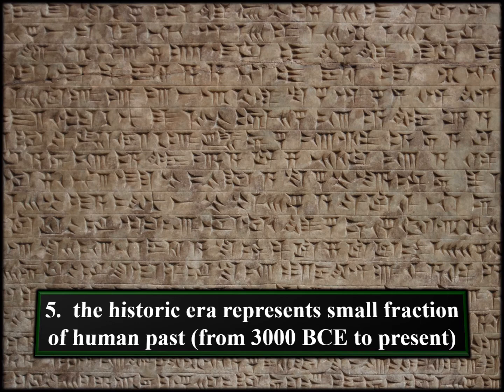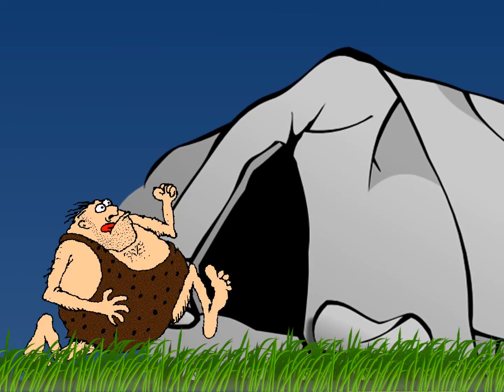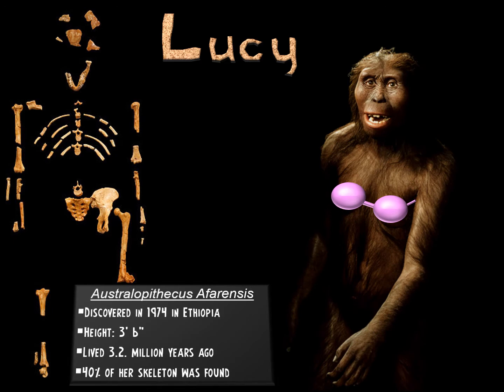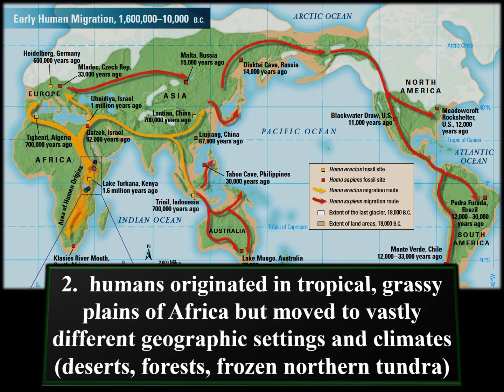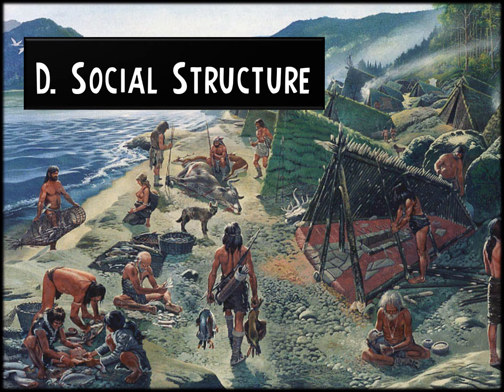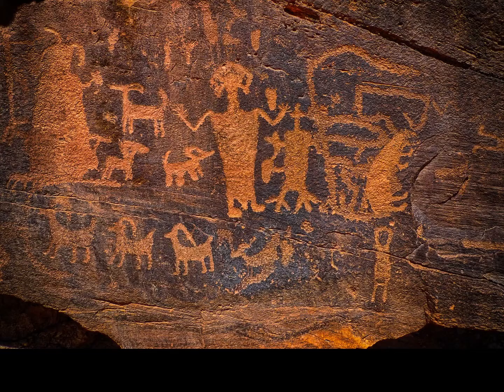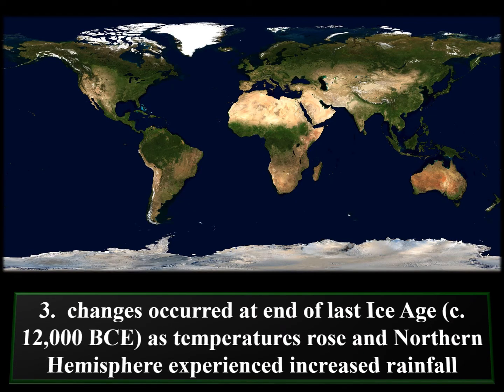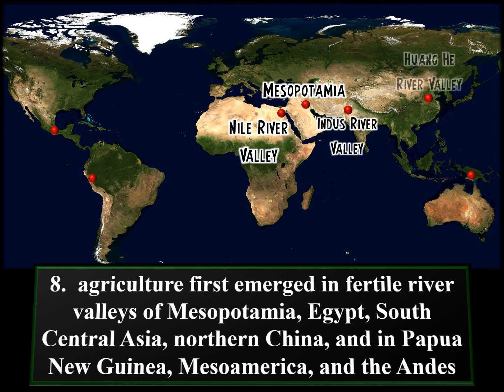Video Audio Unit 1A Key Prehistory Paleolithic & Neolithic Eras